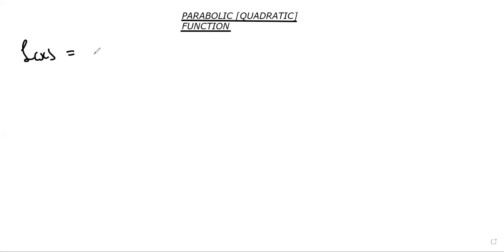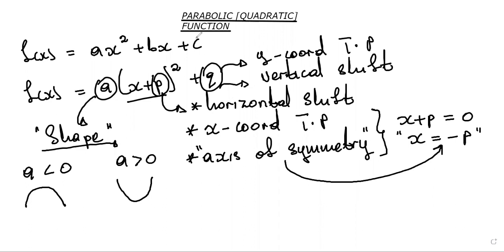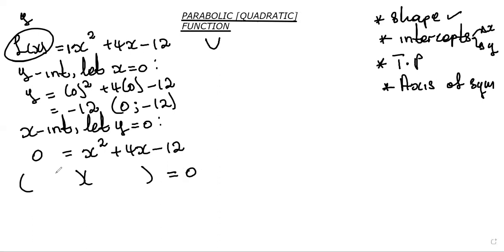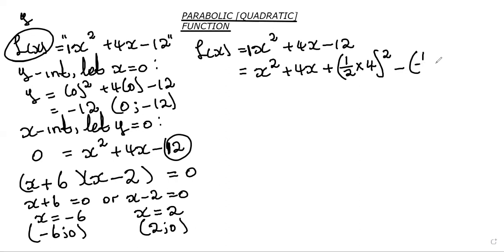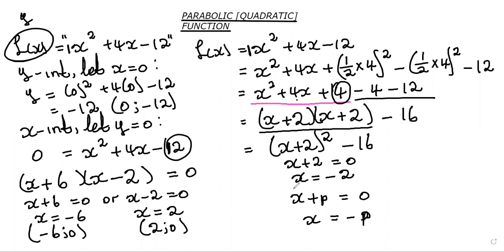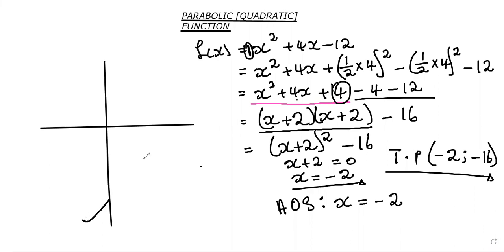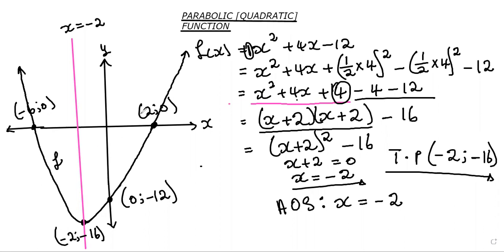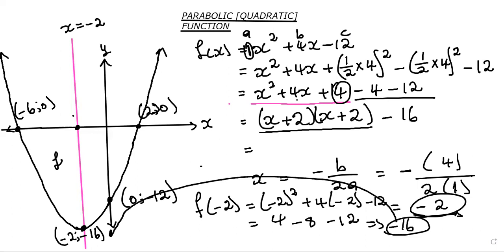Sketching Parabolic Function Grade 11 P1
The focus in this video is Sketching a Parabolic Function by determining the Shape of the Function, Intercepts with the axes, Coordinates of the Turning Point and Equation of the Axis of Symmetry.